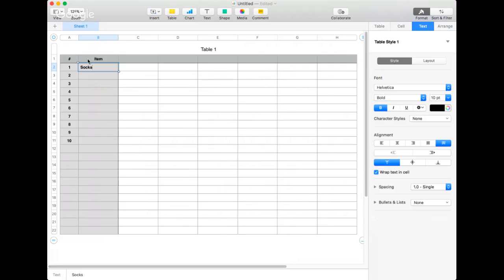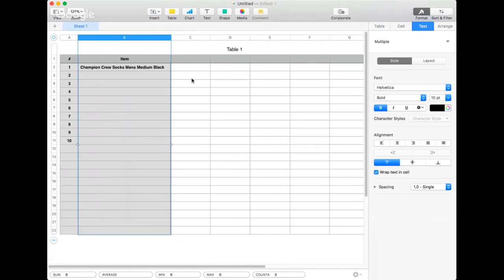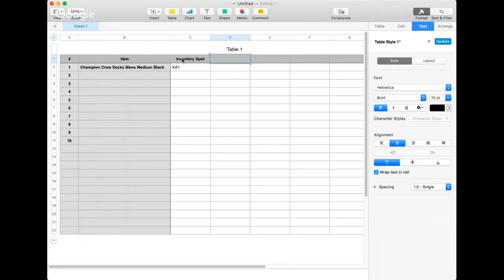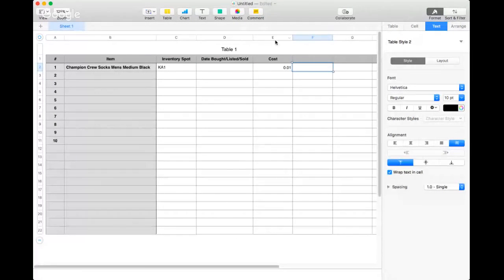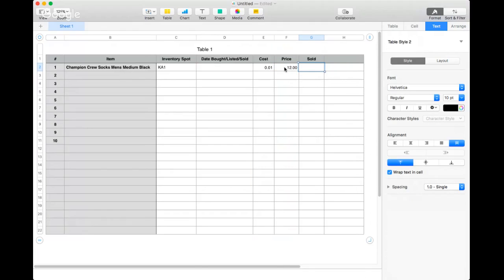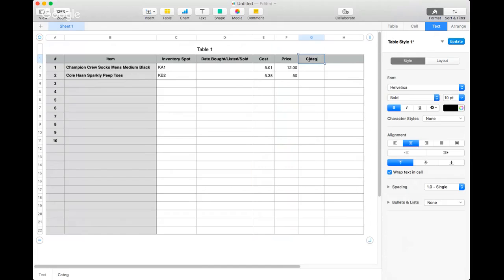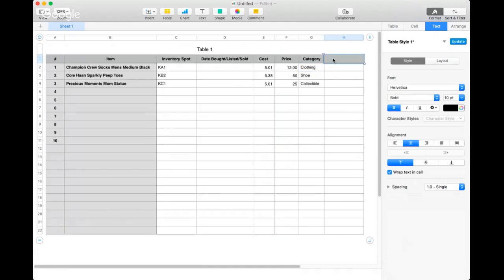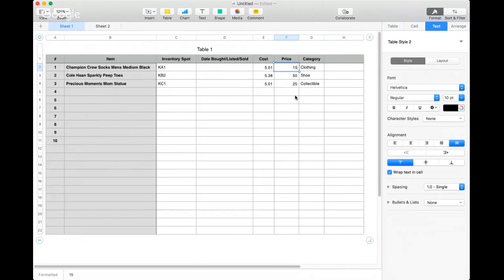Reselling 101: Tracking Inventory -- 10 @ 10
Welcome!
The Prof Sales YT Channel is designed to help you become a smarter, more capable entrepreneur. This channel focuses on the "WHY" more so than on the "WHAT."

WORLD FAMOUS PROF SALES SPREADSHEET
(Track your Ebay/Amazon results plus your Inventory)

OFFICIAL PROF MATH T-SHIRT (All other links and/or websites with this shirt are NOT from the creator of this channel)

Steve Raiken E BOOK Deal. 3 Books for one great price!
(101 Killer Clothing Brands, 102 Killer Clothing Brands, Blazing Profits)

OUR EQUIPMENT We are a participant in the Amazon Services LLC Associates Program, an affiliate advertising program designed to provide a means for us to earn fees by linking to Amazon.com and affiliated sites.
Female Mannequin
Poly Mailers
Rode Shotgun Mic for Iphone
Accutec Scale
Scotty Peeler
Mac Air 13
Dymo LabelWriter 450 Turbo
Blue Snowball Microphone
Brother Printer
Cowboy Studio Light Kit
Photo BackDrop Kit

FUEL
Rx Bars Sea Salt